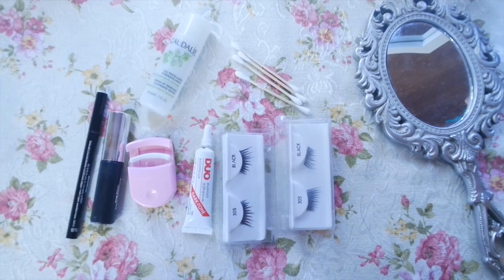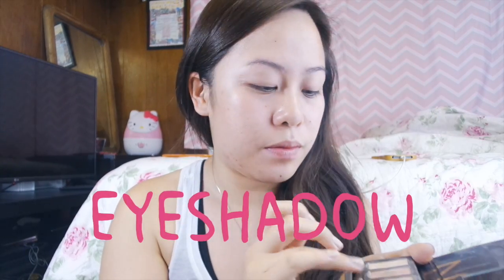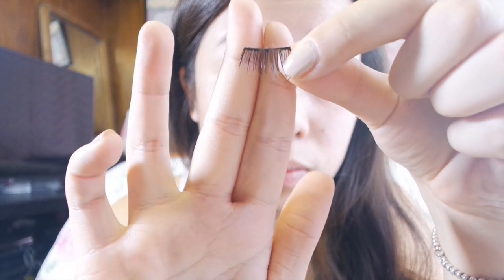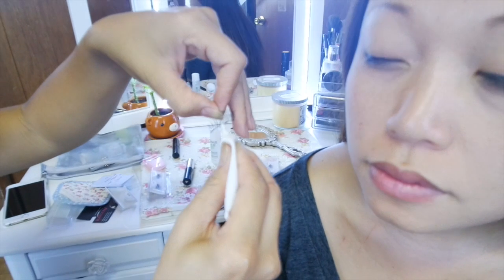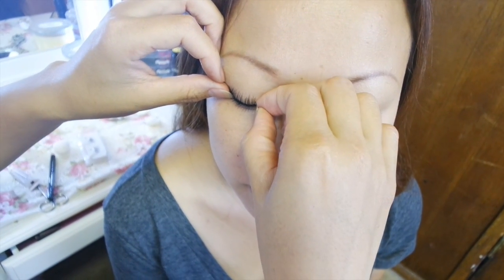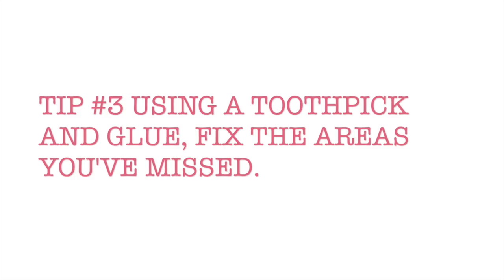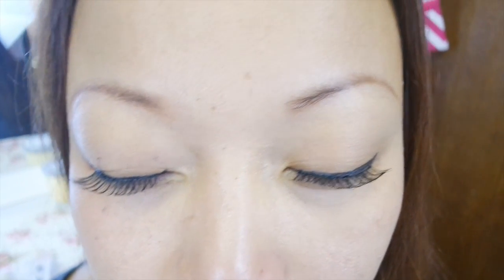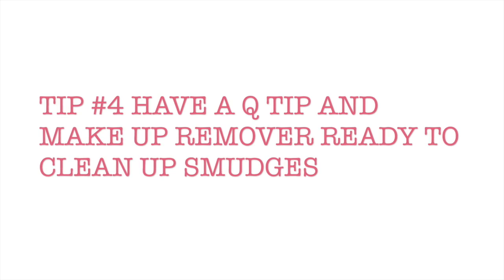HOW TO PUT ON EYELASHES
Fake Eyelashes: My lashes: ARDELL Eyelashes (305 Black)
My sister’s lashes: Adrina Lash SF213 100% Human Hair Black
Eyelash Glue: Duo Eyelash Adhesive
Liquid Eyeliner: stila All Day Waterproof Liquid Eyeliner (Intense Black)
Mascara: BUXOM Mascara (Blackest Black)
Eyelash Curler: JAPONESQUE Go Curl Eyelash Curler, Pink
Make up Remover: Caudalie Makeup Remover
Qtips
Toothpicks
Mirror